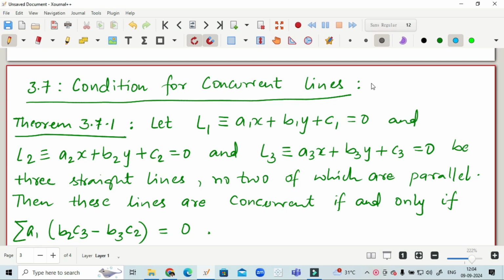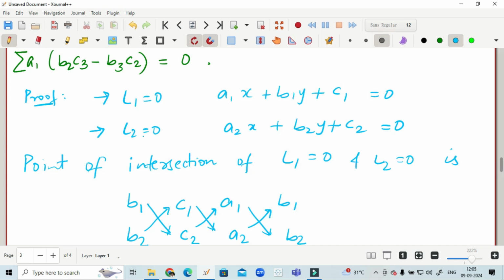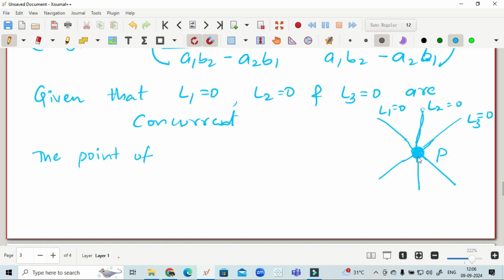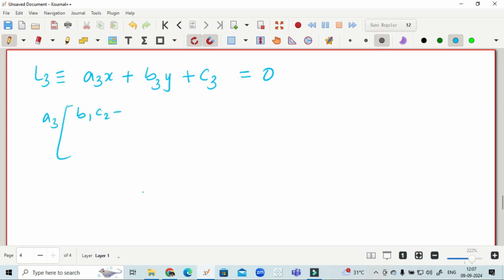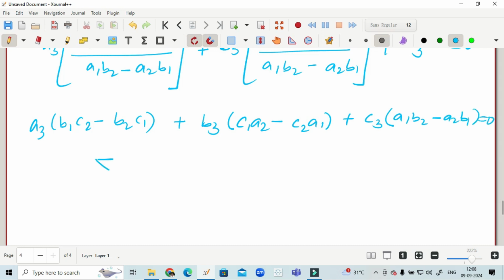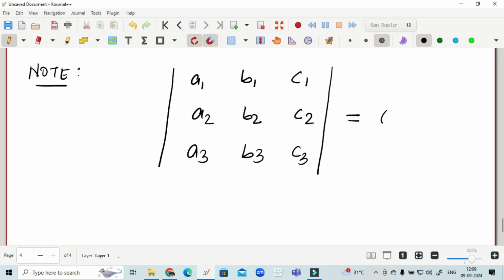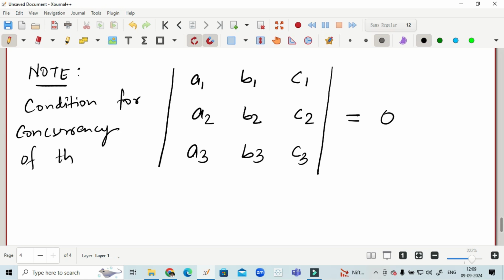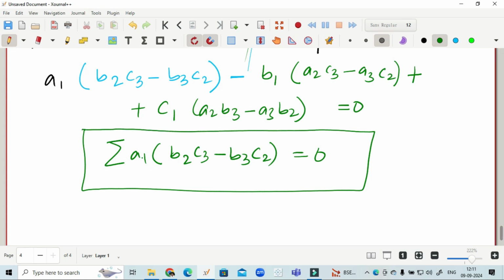IPE | Mathematics 1B Chapter-3 | TS & AP students | Concurrent Lines Concept | Straight Lines-25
Straight lines are fundamental in geometry, forming the backbone of many mathematical concepts. In the realm of class 11th and 12th mathematics, understanding straight lines involves grasping their equations, slope, intercepts, and various forms such as point-slope, slope-intercept, and two-point forms. Through these concepts, students delve into the geometric interpretation of lines, including parallelism, perpendicularity, distance between points, and angles between lines. Moreover, straight lines lay the groundwork for higher-level topics like coordinate geometry, conic sections, and calculus, making them essential for building a strong mathematical foundation. Mastering straight lines nurtures analytical skills and fosters critical thinking and problem-solving abilities crucial for advanced mathematical pursuits.